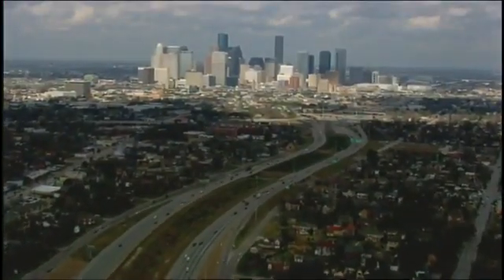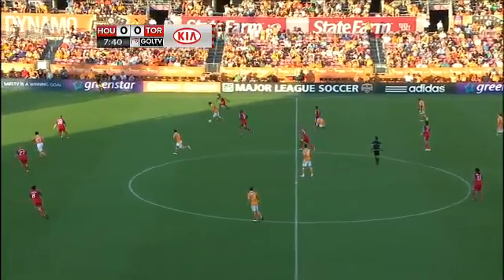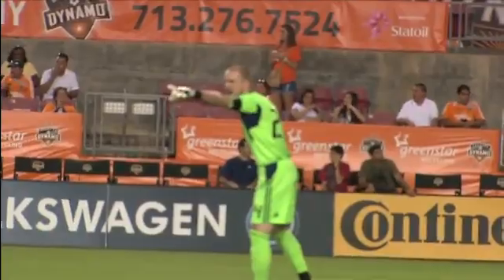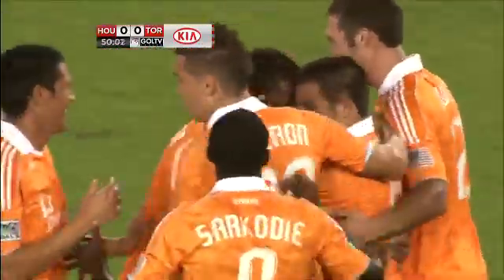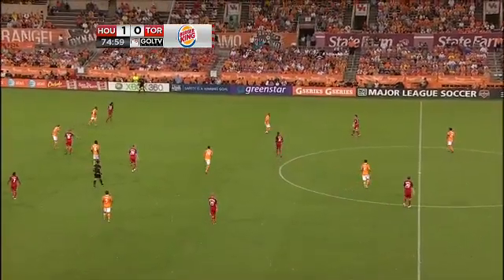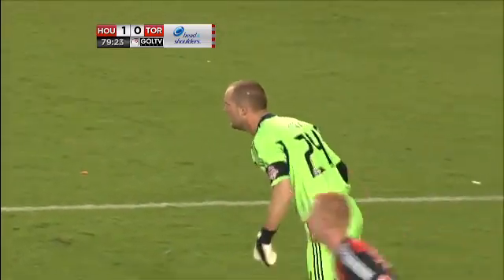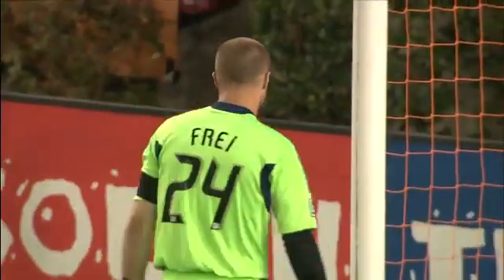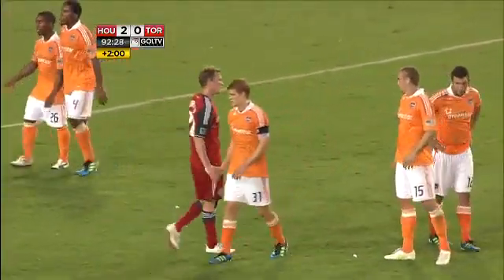Toronto FC vs. Houston Dynamo - 09/07/11 - [WEEK 17]